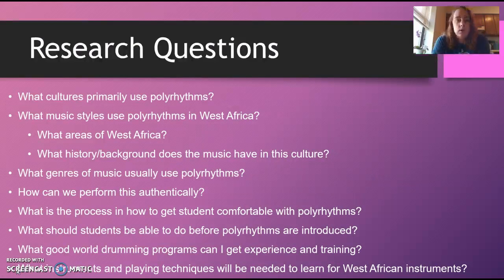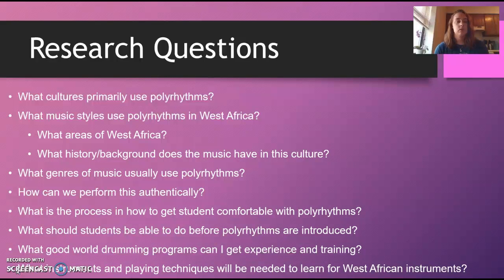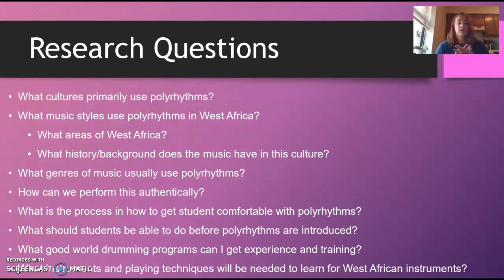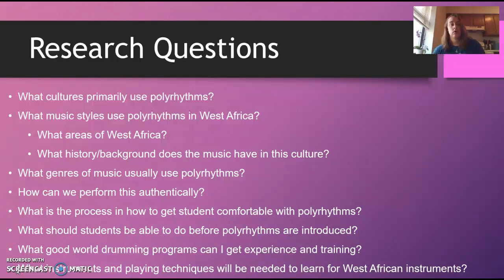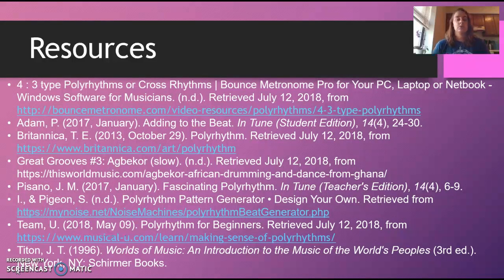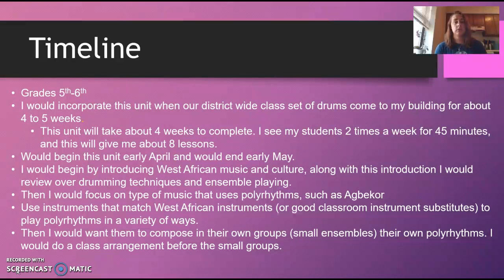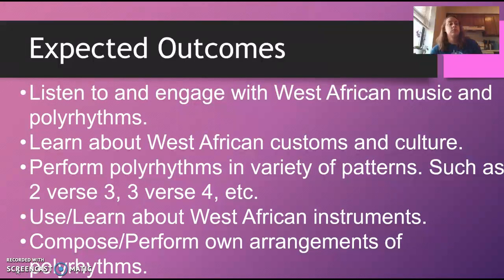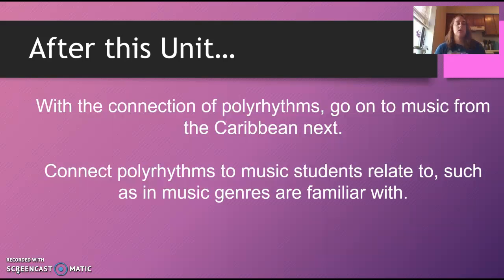Unit Plan Presentation: Polyrhythms in West Africa